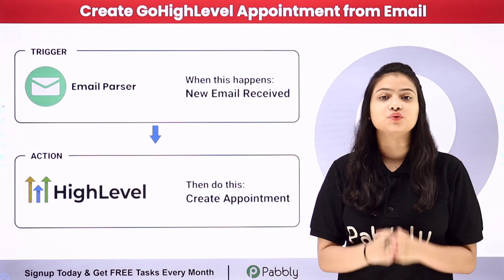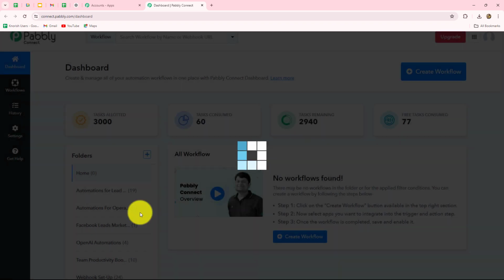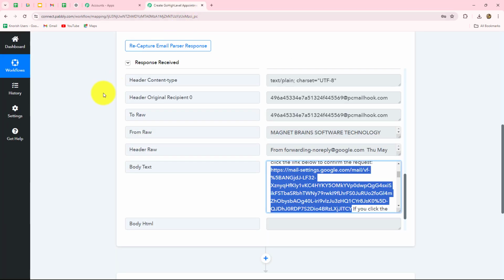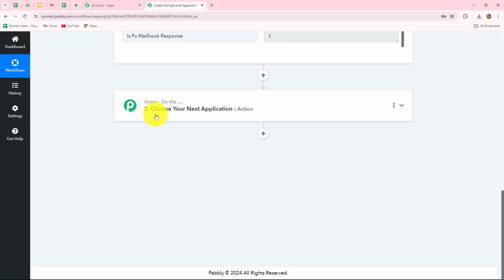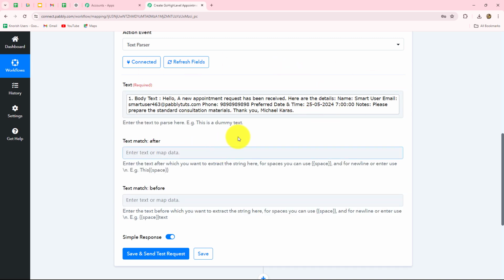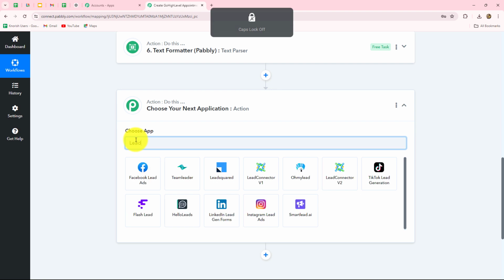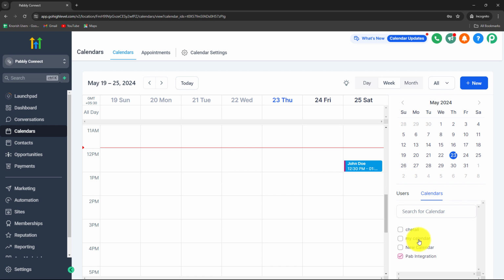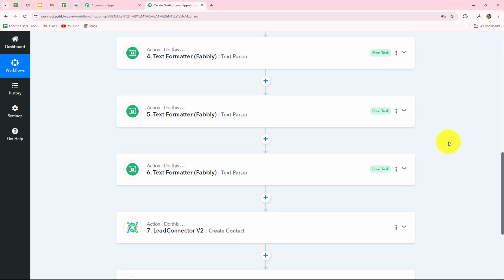How to Create GoHighLevel Appointment from Email | GoHighLevel Gmail Integration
In this tutorial, we'll guide you through the process of automatically creating an appointment in GoHighLevel from an email using Pabbly Connect. By integrating GoHighLevel with Gmail through Pabbly Connect, you can automate the process of turning email inquiries into appointments, ensuring a seamless and efficient scheduling workflow. Follow our step-by-step instructions to set up this integration efficiently, ensuring that email inquiries are automatically converted into GoHighLevel appointments without manual intervention.

1. Automation: Pabbly Connect offers automation capabilities that can help you automate mundane and repetitive tasks. This allows you to save time, money and resources.

2. Integration: Pabbly Connect provides a wide range of integrations so that you can connect different web services with each other. This helps you to create smarter workflow processes and make your business more efficient.

3. Security: Pabbly Connect takes security seriously and provides an industry-standard security system to protect your data and applications.

4. Scalability: Pabbly Connect is highly scalable and allows you to easily add new applications and services to your workflow.

 5. Cost-effective: Pabbly Connect is cost-effective and provides plans for different business sizes.